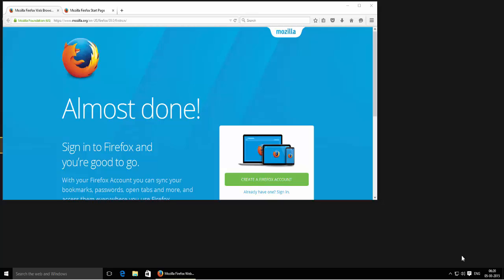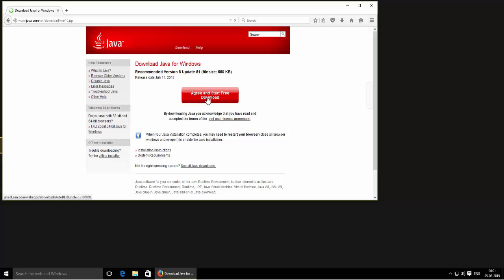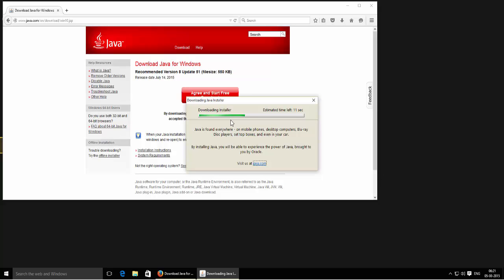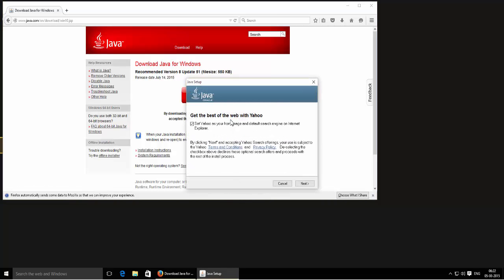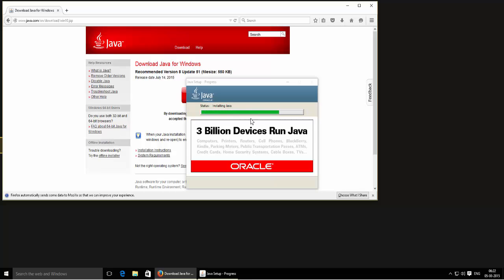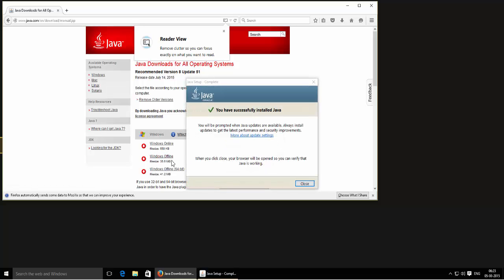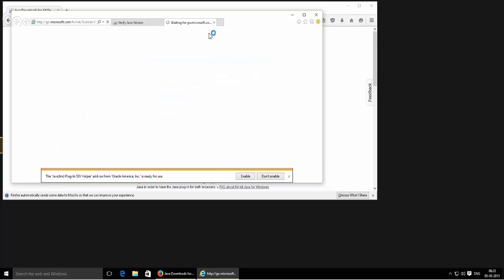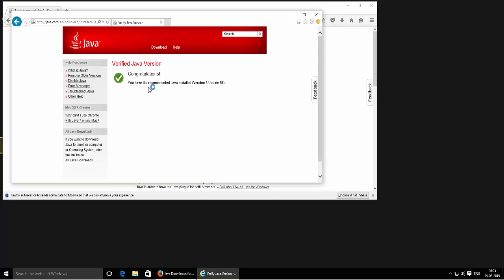How to install Java on Windows 10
For playing many games like Minecraft you will need Java installed on your computer. So in this tutorial I will be showing how you can install Java for free on Windows 10.